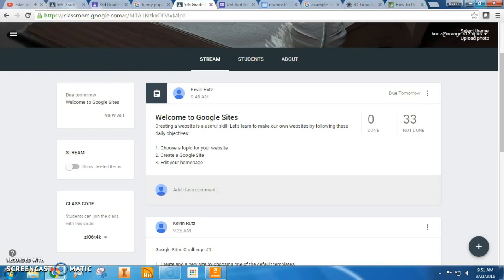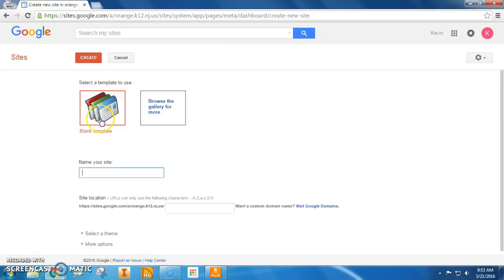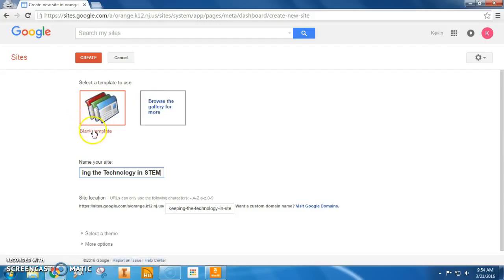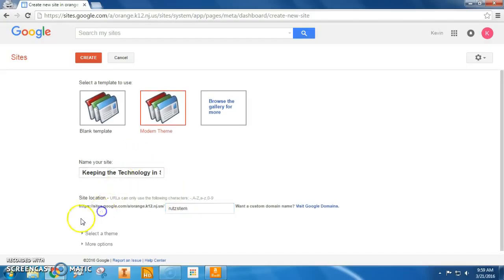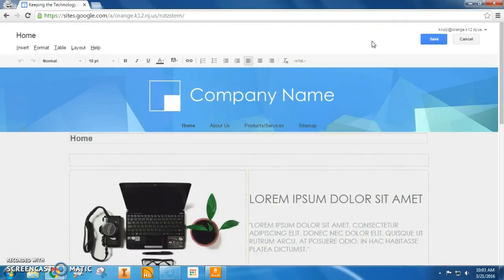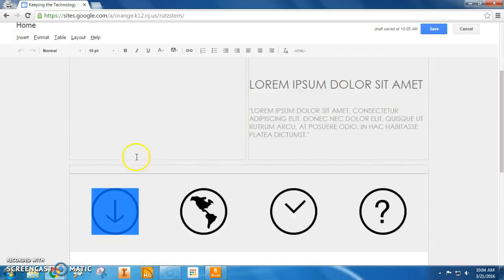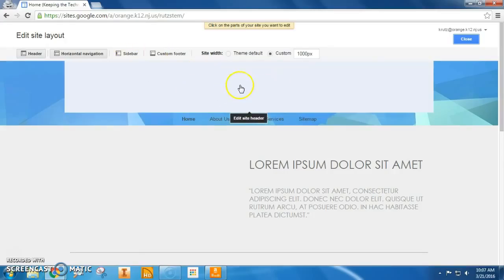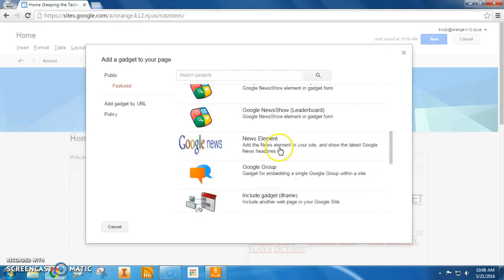Welcome to Google Sites